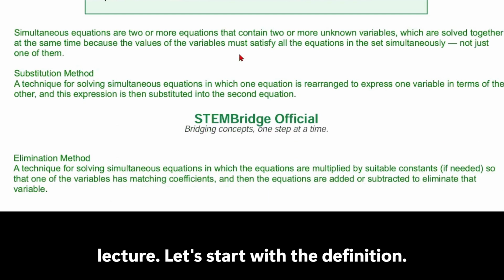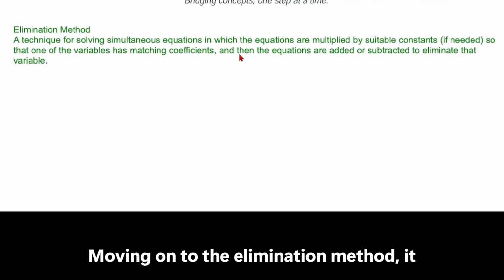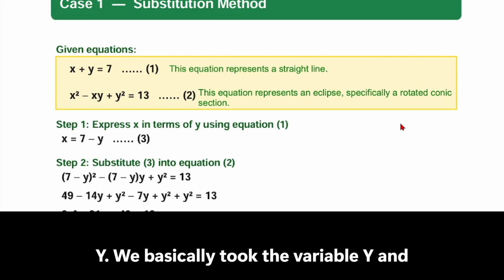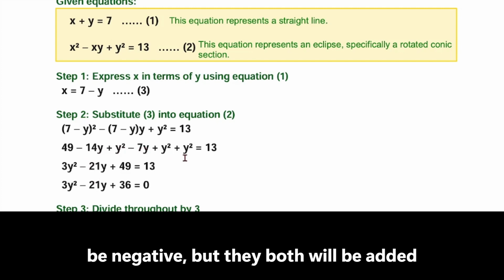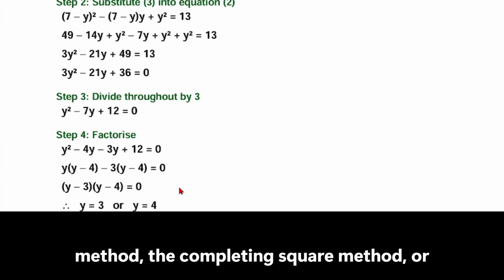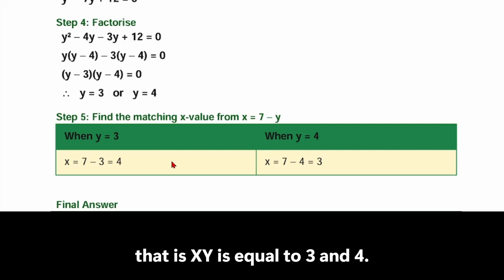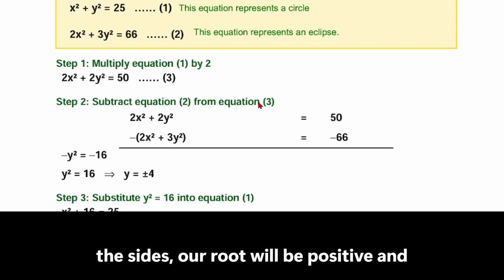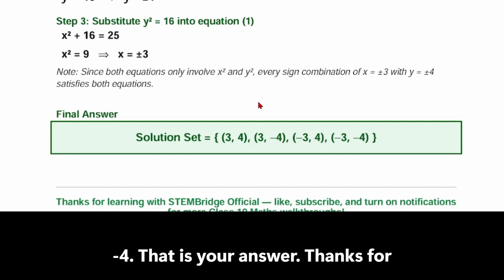Solving Simultaneous Equations Class 10th Mathematics FBISE | Step-by-Step Explanation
Welcome to STEMBridge – an educational platform focused on mastering Physics, Chemistry, Mathematics, and Biology through structured learning, step-by-step explanations, and exam-focused problem solving.

Our goal is to help students understand concepts deeply rather than memorize them, with clear explanations aligned with Matric, FSc, and A Level syllabi.

📘 Lesson Overview

📘 Subject: Mathematics
📕 Chapter: Quadratic Equations
🎯 Level: Class 10th
📚 Topic: Solving Simultaneous Equations via Elimination and Substitution method

🧠 What you will learn in this video:

• Core concept explanation of Simultaneous Equations
• Step-by-step problem-solving approach
• Common exam patterns and question types
• Important formulas and rules

🔍 Students also search for:

• Simultaneous Equations Class 10th FBISE explained
• Step-by-step Quadratic equations solutions
• Mathematics notes and solved exercises
• Easy explanation of Simultaneous Equations for exams
• Past paper questions on Linear Equations

📌 This video is part of STEMBridge structured learning system designed for concept clarity and exam preparation.

📥 Explore more topics in playlists for complete syllabus coverage.